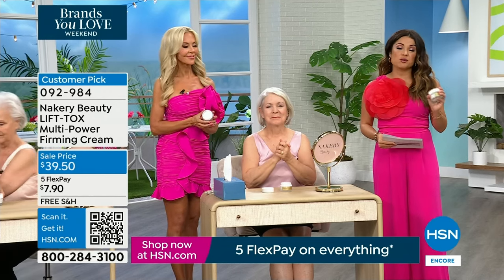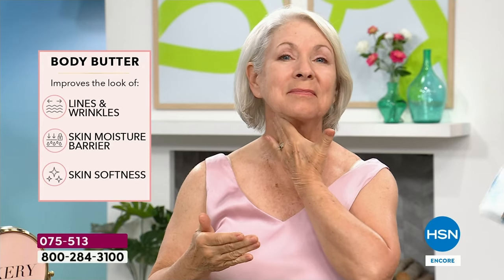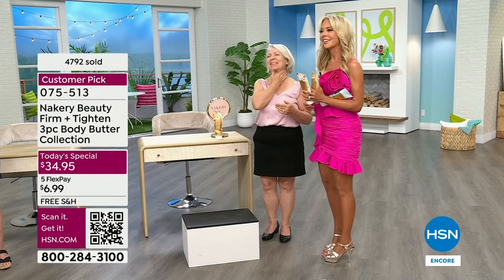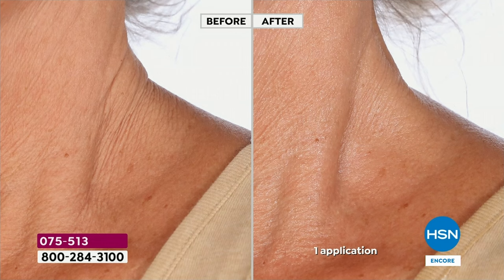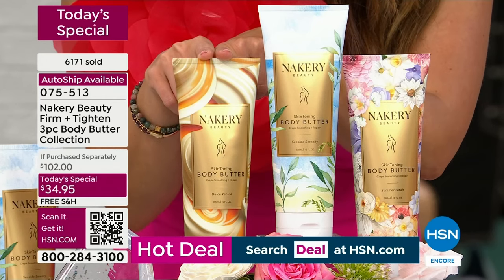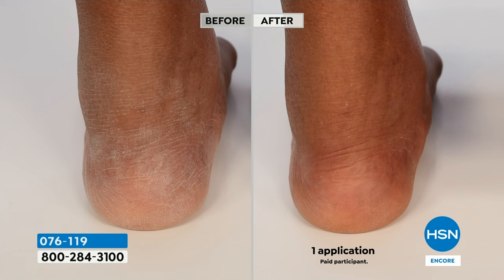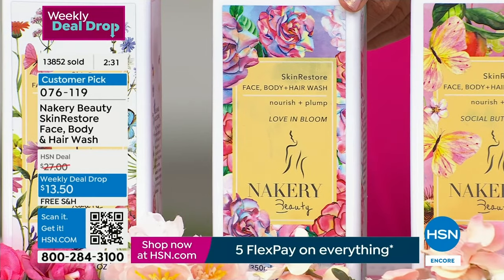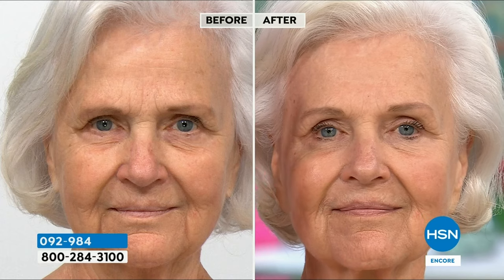HSN | Nakery Beauty 2nd Anniversary - Free Shipping 04.20.2024 - 06 AM